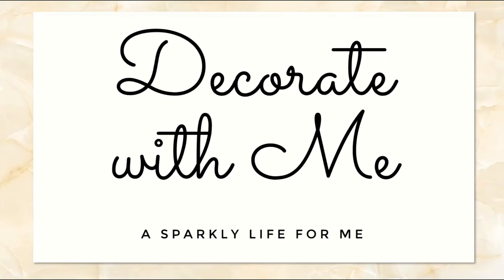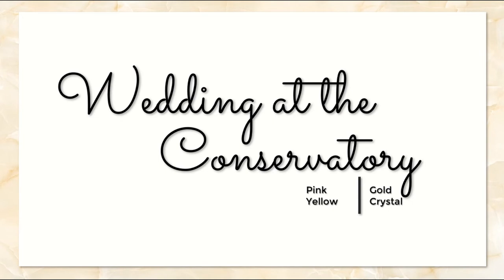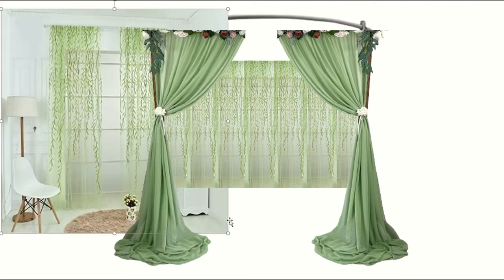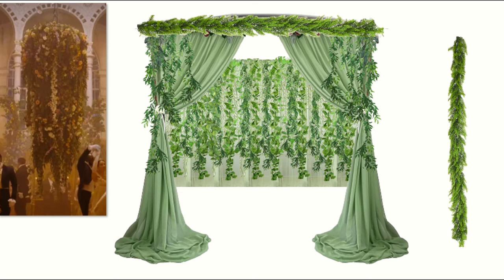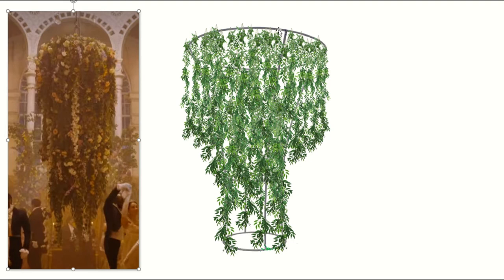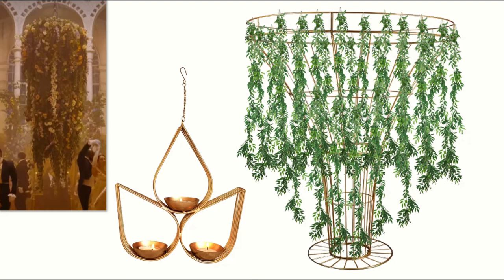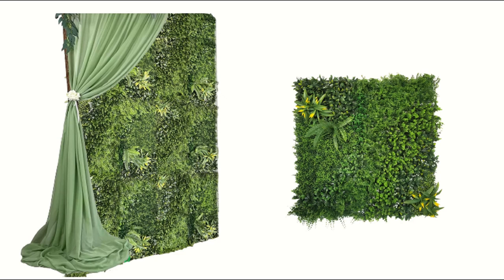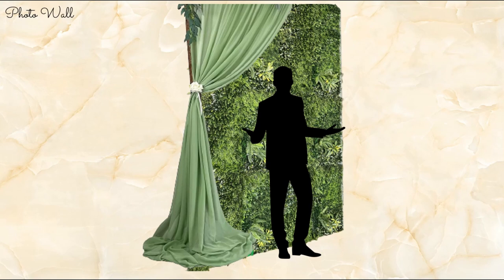Danbury Ball Turned into a DIY WEDDING - Bridgerton Season 2 Party Ideas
Lady Danbury is at it again, kicking off another season of Bridgerton with an extravagant evening to remember. A conservatory is the host to the opening ball, and it is filled to the brim with lush greenery and exotic plants, vines, and florals. As it so happens, a lot of the overarching colors are similar to what we saw in Lady Danbury’s ball in season 1 of Bridgerton; green, white, and gold. A classic and elegant trio. Season 2’s take on the Danbury Ball is more organic in nature, with almost overgrown foliage taking center stage, quite literally, as we see a massive vining chandelier as the focal point of the dancefloor.

These are my ideas for recreating Bridgerton’s Danbury Ball into a modern and DIY friendly wedding, however, don’t let your mind be limited to wedding designs here! Most of these elements can translate into soirees such as dinner parties, luncheons, showers, and so much more.

All my Decorate with Me videos have coordinating “mood board” editions so you can share the final designs with your friends and designers. Should you want to DIY any of my designs, I encourage you to try it out! I promise it’s easier than it looks, and I link all the products I’ve sourced from all over the internet in my shopping list, so you can recreate your favorites at your next soiree. Or Tuesday night, I won’t judge!

Need more Bridgerton ideas for your next party, wedding, or dinner party? I’ve got a wonderful board dedicated to all things worthy of the Ton here:

I couldn't fit all of the product links I used into the description, so I posted them as one BIG comment. You can't miss it, I pinned the comment to the top. Sorry about that :D

00:00 – Intro and Inspiration
03:40 – Color Palette
04:35 – Wedding Altar Canopy
06:57 – Greenery Selection
08:11 – Continuing Altar Canopy
11:26 – Focal Dancefloor Centerpiece
14:17 – Grand Tablescape
17:52 – Round Tablescape
19:54 – Greenery Photo Wall
21:10 – Cocktail Bar and Lounge
23:58 – Final Mood Board Designs
24:59 – More Bridgerton Decor Ideas
25:26 – Request Line Now OPEN!